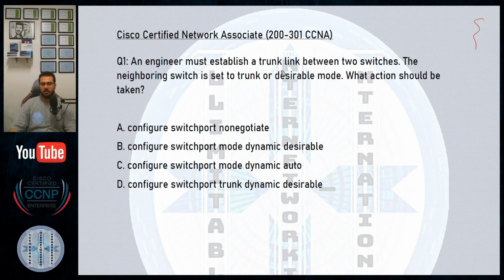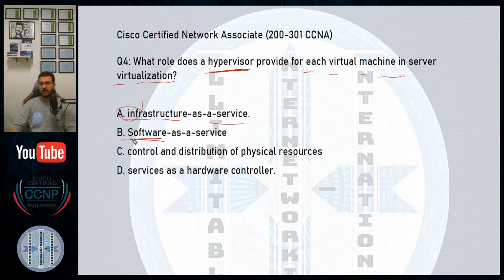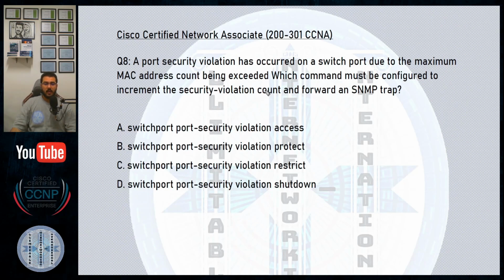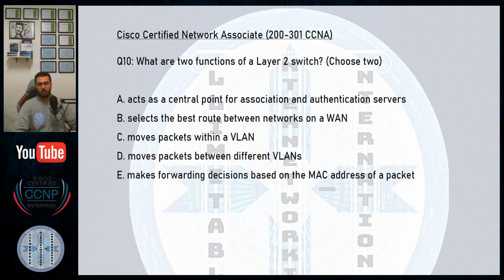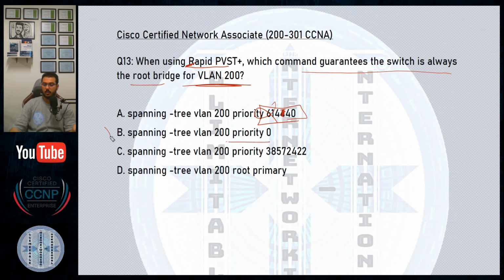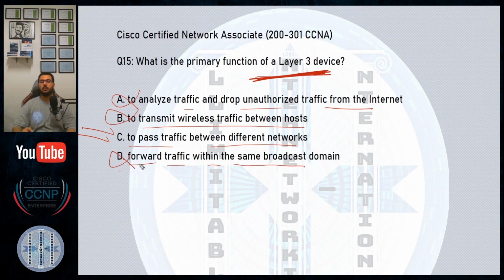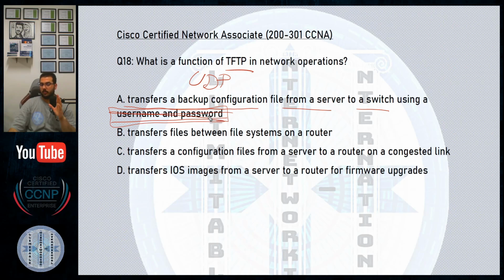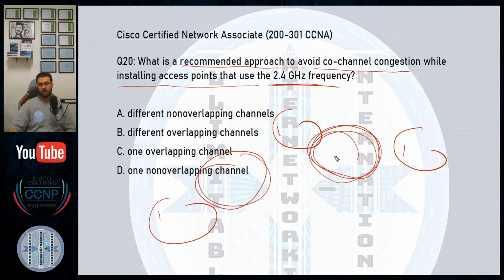102 - CCNA 200-301 - Exam Preparations.15